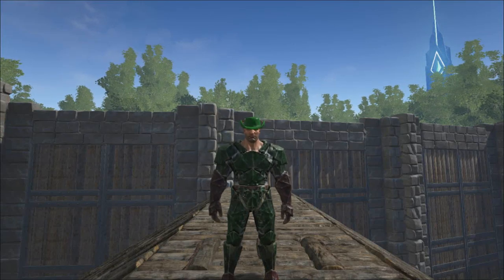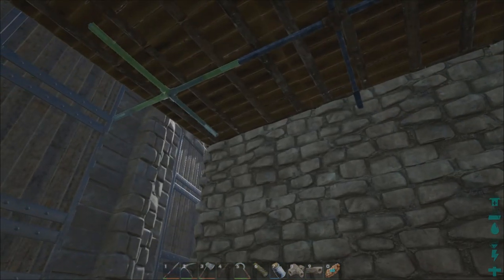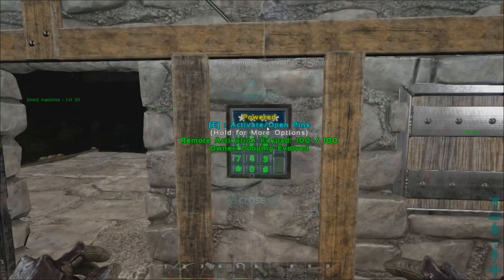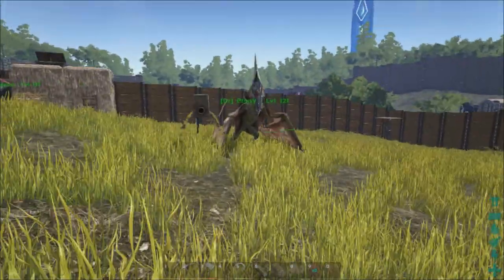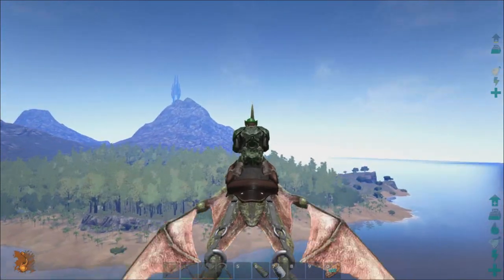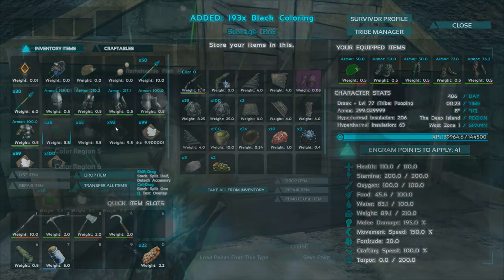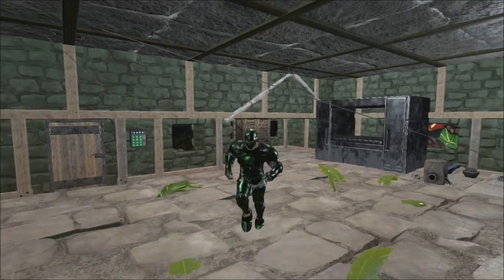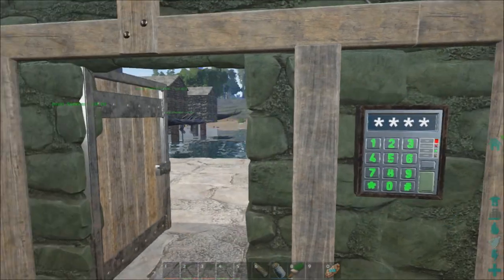Ark Survival Evolved - S2 Ep 18 - Journeyman Flak - Let's Play On Pooping Evolved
I finish up some details on the house and then set out to make some amazing journeyman flak armor.